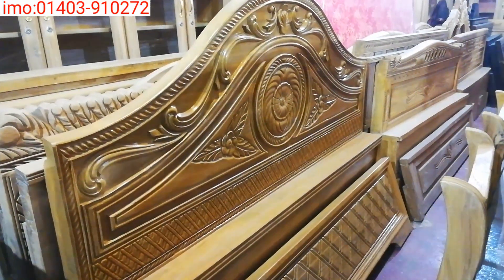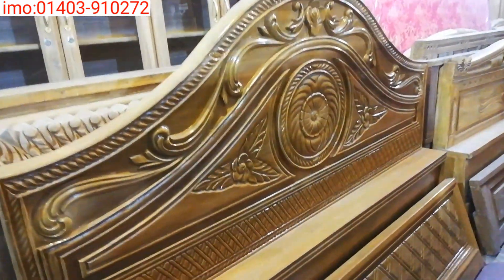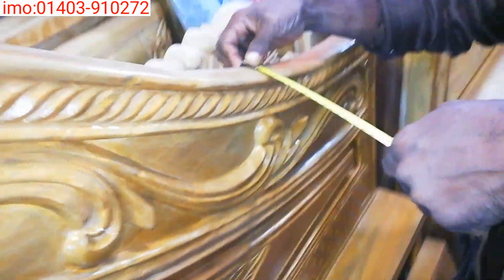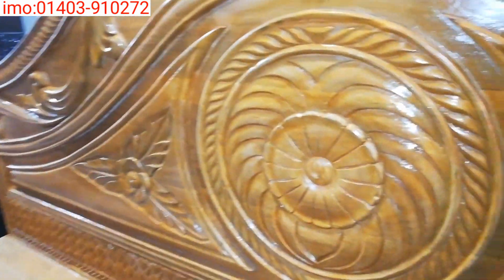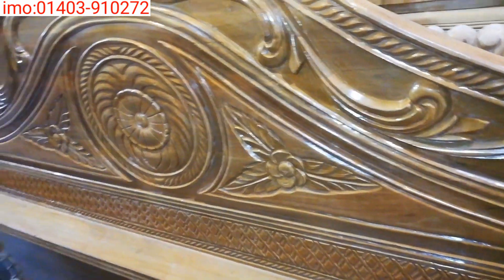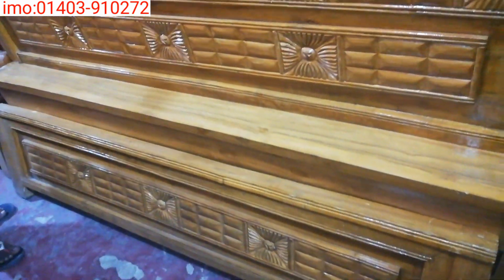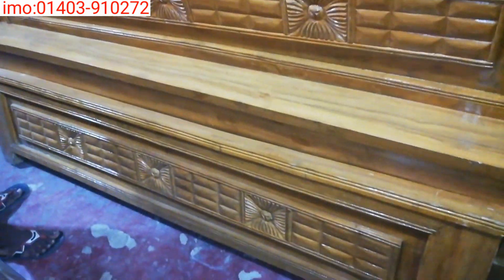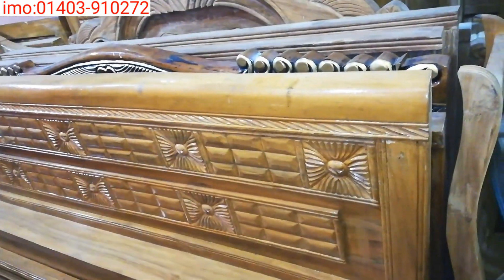কিং সাইজের খাট কিনুন মাএ ১২৫০০ টাকায় যশোরের সেগুন কাঠ // Cheap Price Bed in BD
1138, norerchala Road near vomi office
  Vatara,Dhaka -1212

নতুন খাটের ডিজাইন | খাট ১৬ হাজার টাকা ও ড্রেসিং টেবিল ১১ হাজার টাকা| bed & dressingtable wholesale.

চিটাগং সেগুন এর ৩ পিছএর বেড রুম সেট এর দাম জানুন। all new 3 pic bedroom set price।wooden bedroom set .

ওয়াও অনেক সুন্দর সেগুন কাঠের খাট ও সোফা কালেকশন এবং দাম Furniture ।wholesale market in Dhaka।...

সরাসরি কারখানা থেকে অনলাইনে সেগুন কাঠের খাট ক্রয় করুন |  Furniture  wholesale market in dhaka | ...

পাইকারি দামে মালয়েশিয়ান কাঠের খাট কিনুন

help them.
Here you can find top & exclusive designs of luxury/ minimalist wooden dining cabinet designs for your new home. You can easily give a surprise gift a handmade customize the wooden dining cabinet to your loved ones or your wife to Anniversary gift or happy Mother’s Day gift. You can choose or keep any design of dining cabinet to your furniture list.

If you make one of this minimalist/luxury dining cabinet everyone just praises your choice. So, express your choice and luxuriousness and enhance your taste in the choice of furniture.

I hope you will like this video & if you like this video please give a thumbs up 👍👍👍.

খাটের ডিজাইন ছবি
খাটের নতুন ডিজাইন
কাঠের খাটের ডিজাইন ছবি
খাটের ডিজাইন
bed design
wooden bed design
wood bed design
wooden box bed
simple bed design
double bed design
wooden bed
new bed designs
new khat designs

Our objective is to find the wholesale market and convey the information to you.